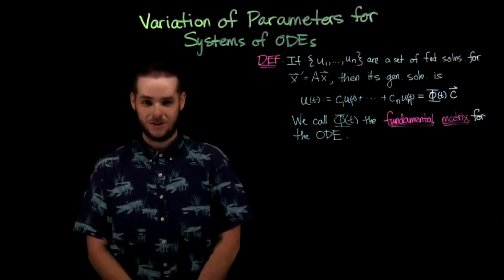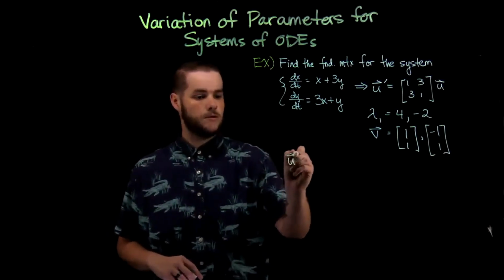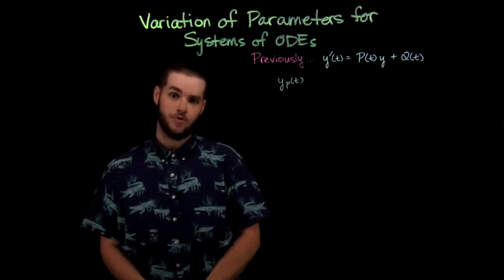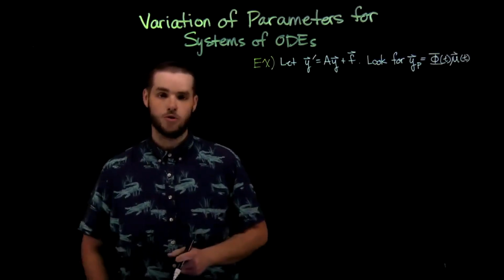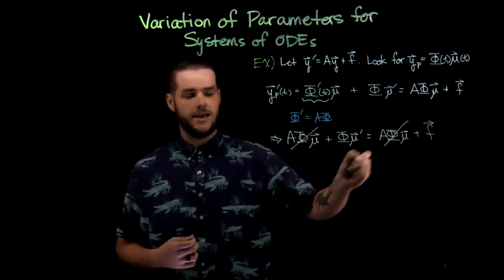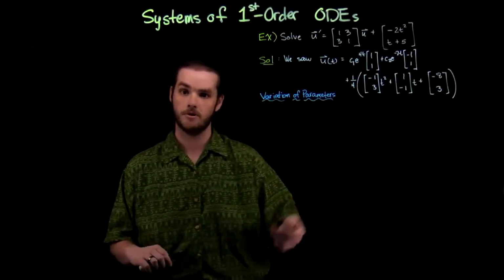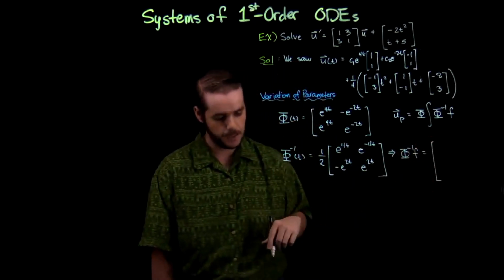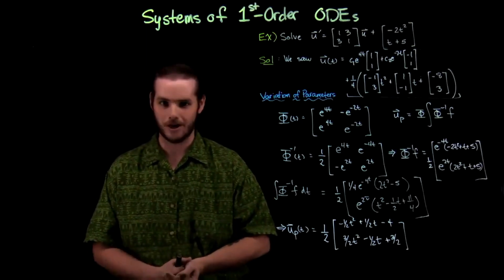Differential Equations: Nonhomogeneous Systems of ODEs - Part 2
Viewers will be able to solve nonhomogeneous systems of 1st-order ODEs using variation of parameters.

For additional help with finding the inverse of a matrix, check out this video by Professor Dave Explains